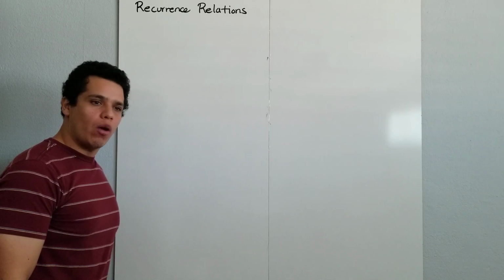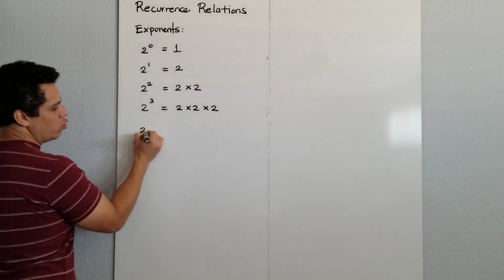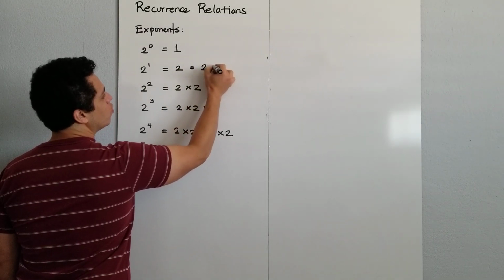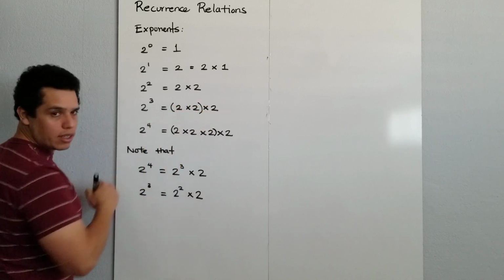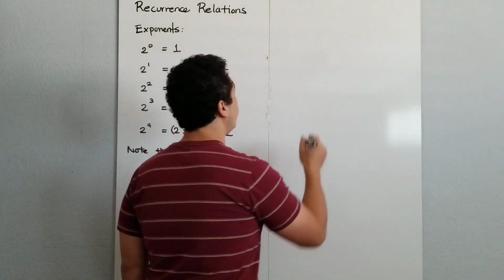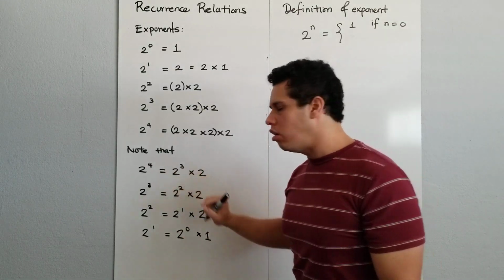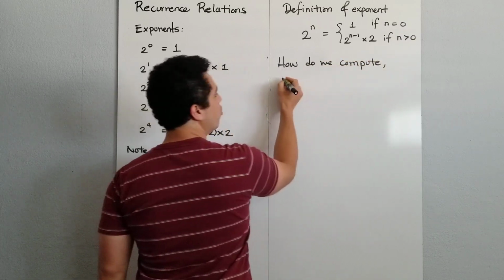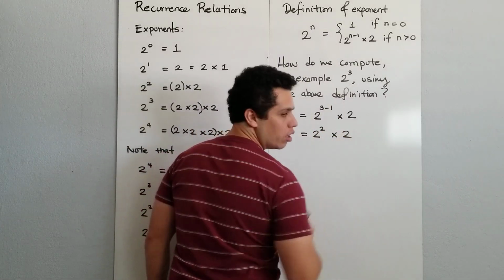Recurrence Relations 1